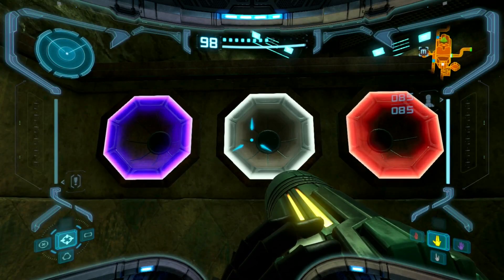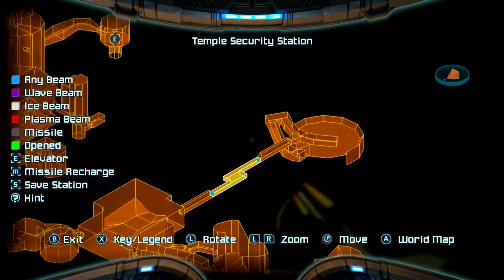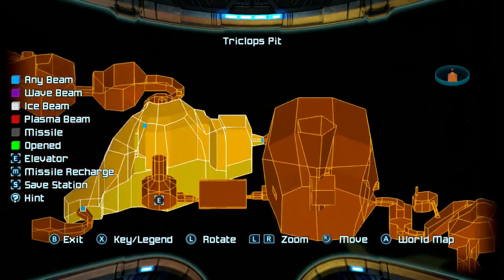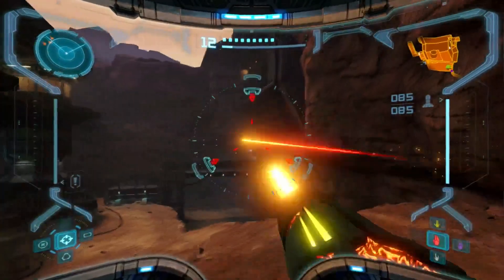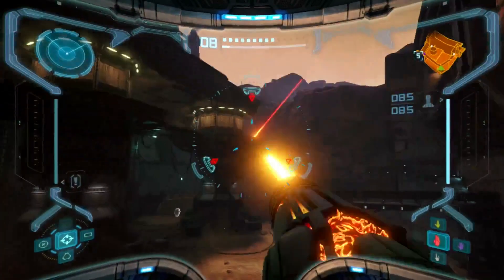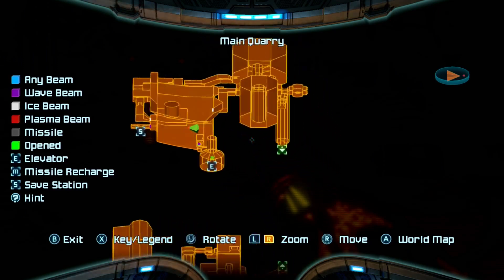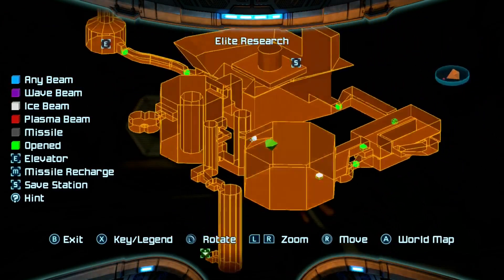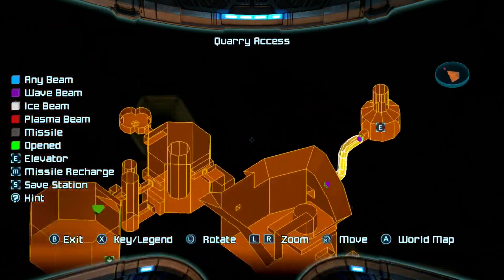Metroid Prime Remastered | EP21 | FLAMETHROWER! | Stained Tupperware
Metroid Prime is a classic from the GameCube era! Now brought to Nintendo Switch with remastered graphics and controls! Eli and Eric Set out With Eli in control! Only Time will Tell whats in store for our Two Brothers and Samus...

Welcome to Stained Tupperware! Were Eric and Eli your hosts for the show!
We play games and make jokes, and were happy you've joined us for a laugh!